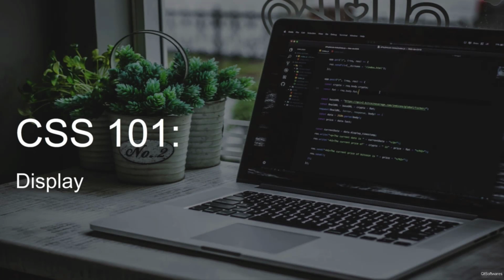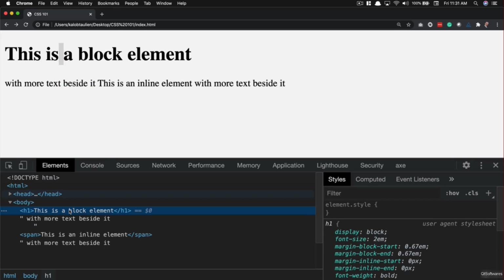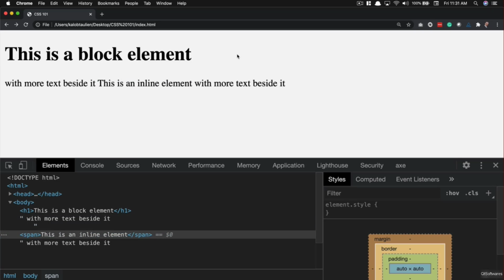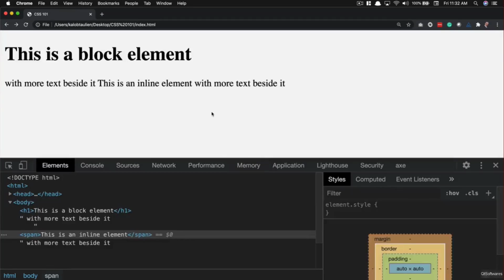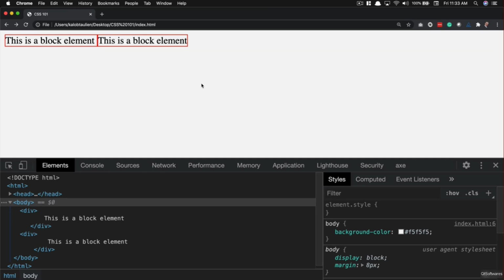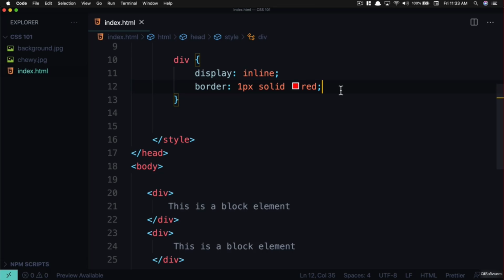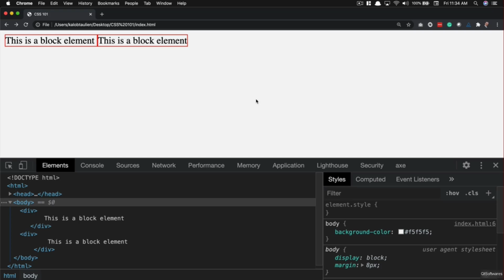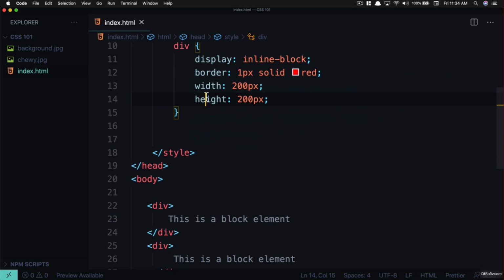25 Display || CSS3 English Tutorial By QtSoftwares